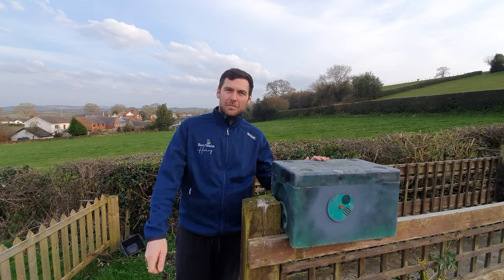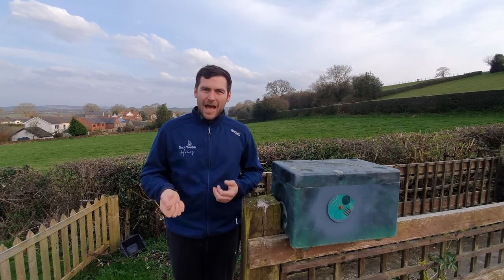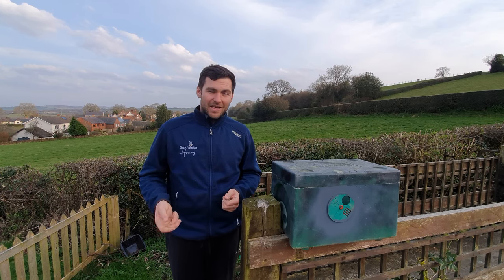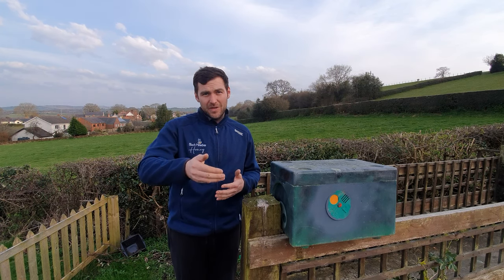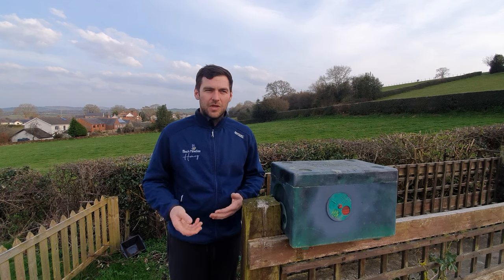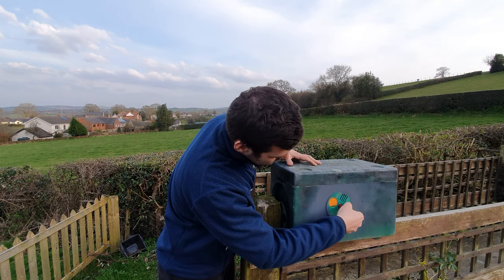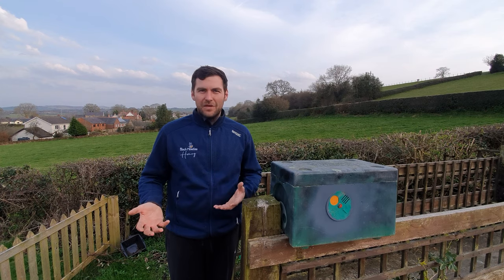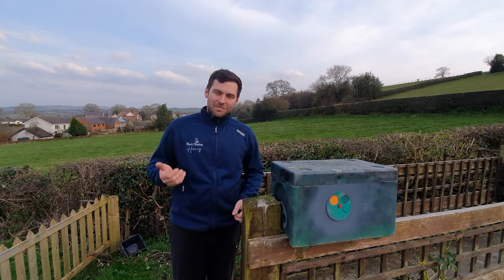Traffic Lights Hive Status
In this video I discuss how I keep a record of each hive's status using a colour coded nucleus entrance wheel.

Its a real time saver and very useful when you have a number of hives.